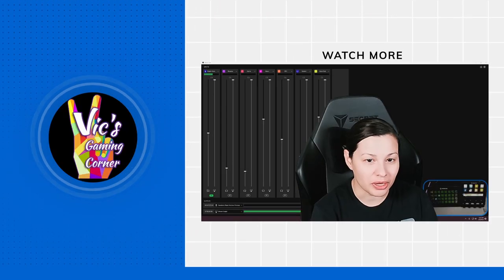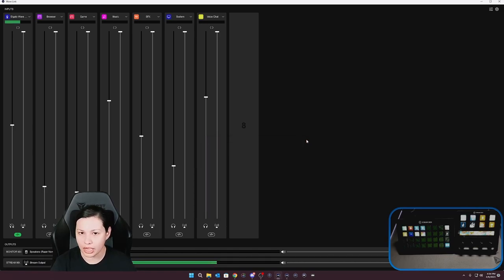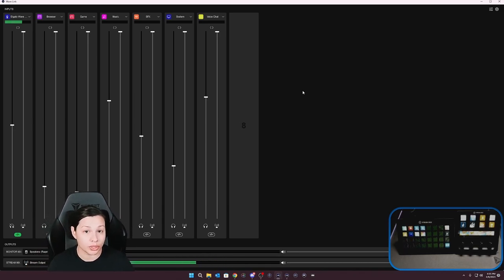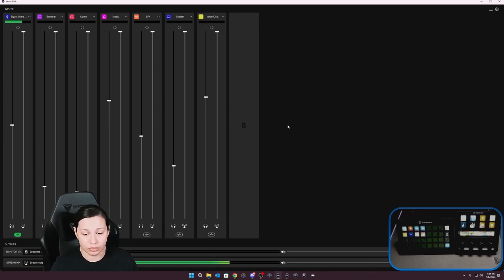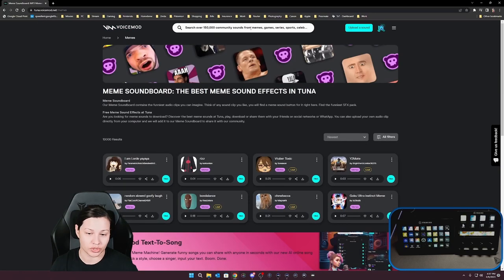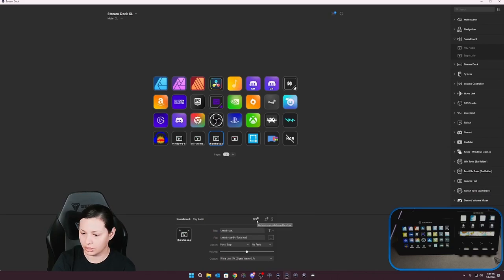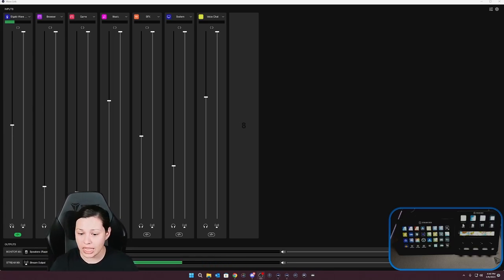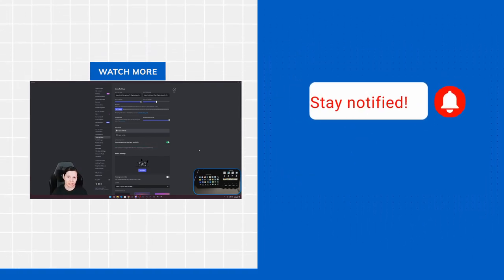(2023) Elgato Wave Link SFX Feature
In this video, I have talking points about routing your Soundboard/SFX to your Microphone FX using your Elgato Wave Link Software. NDI Tools isn't really needed anymore, unless you're doing more than using a Soundboard/SFX.  Currently only 1 audio input in Wave Link routes to Microphone FX, and that is the SFX input. I hope this helps you with your SFX & Soundboard needs.